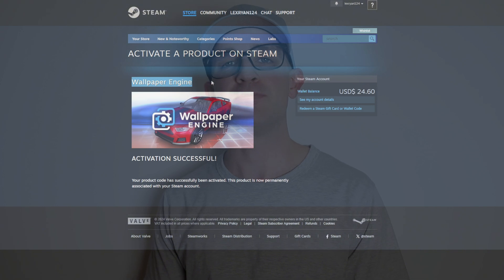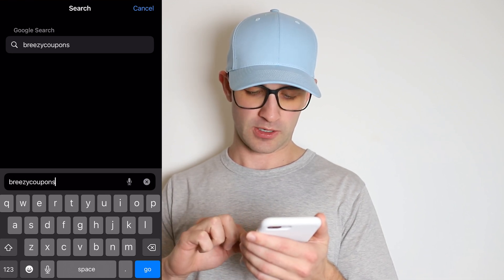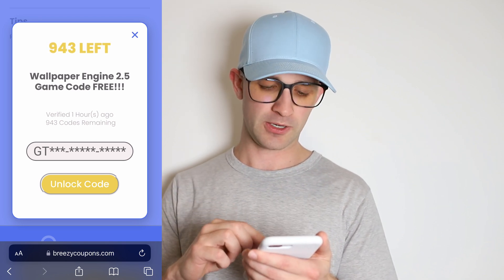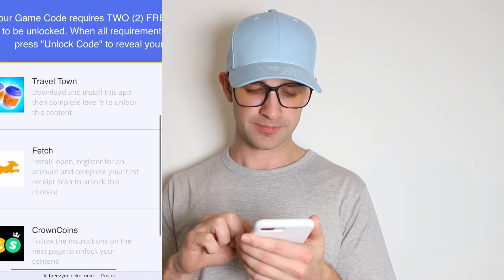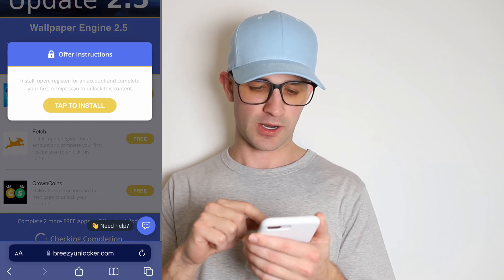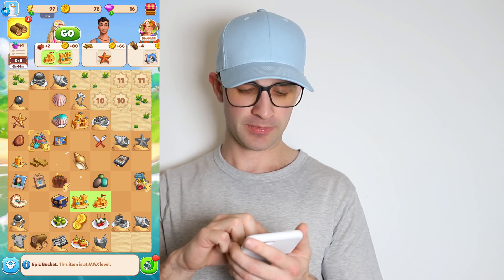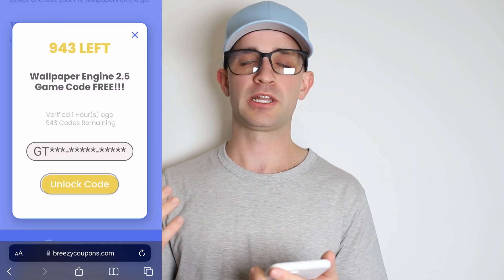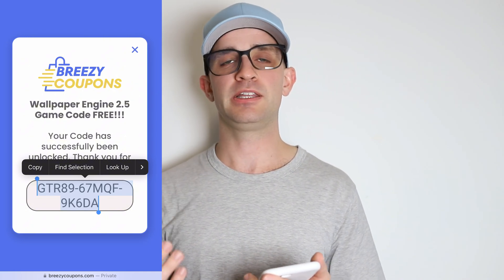How to Get Wallpaper Engine for FREE on Steam!!! FREE Game Code (Latest Version Update 2.5)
Hey guys, check out how to get Wallpaper Engine for free on Steam in under 5 minutes.

Remember to support the developers if you can, this is the best wallpaper maker on Steam.